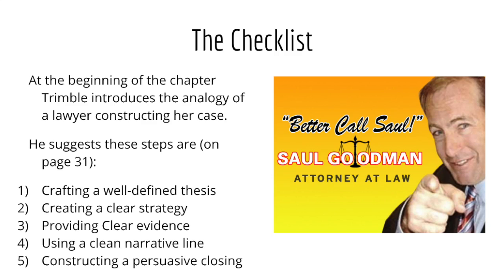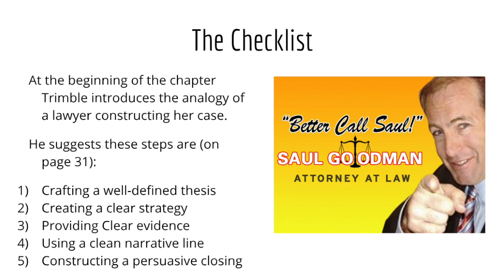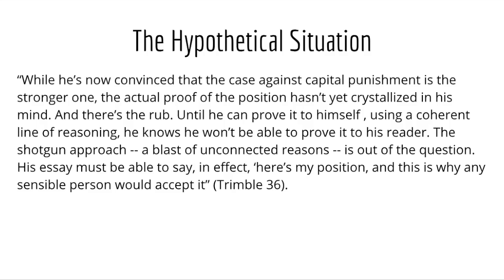Middles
This video is about "Middles" from Writing With Style